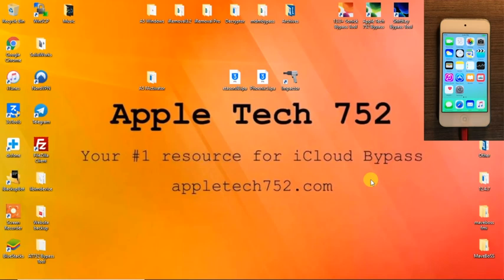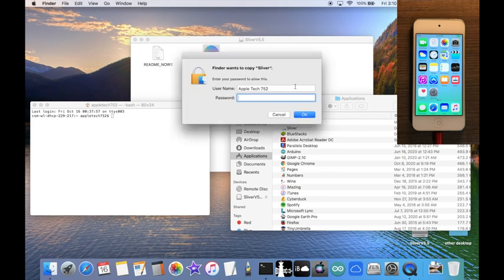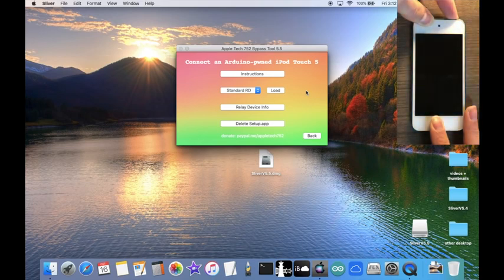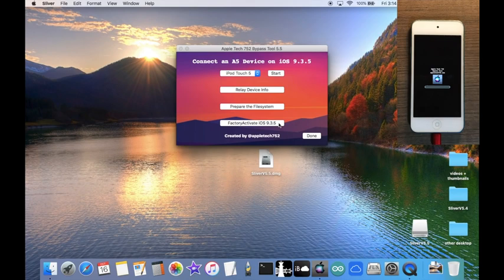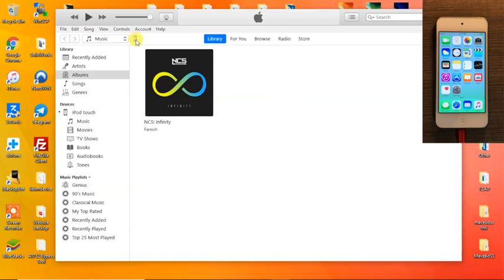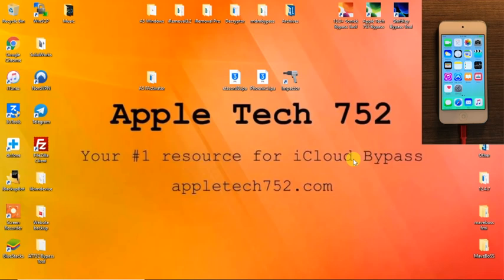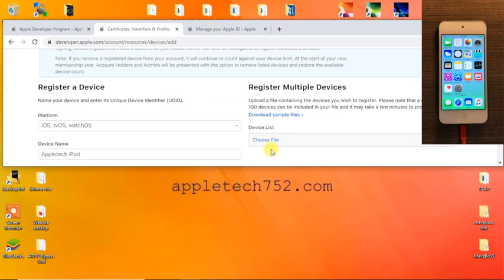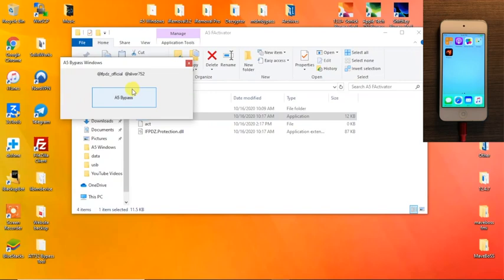FactoryActivate A5 iDevices with Sliver 5 5!